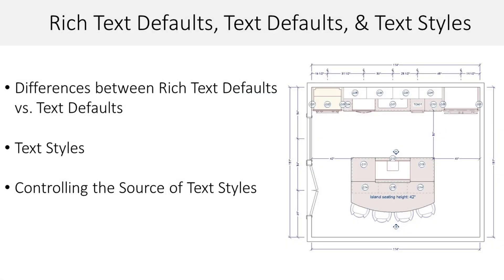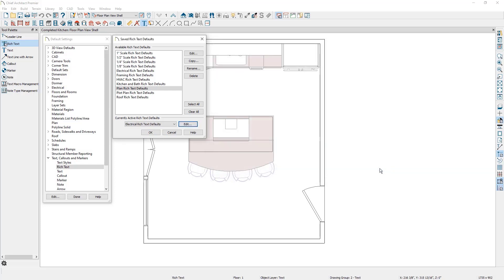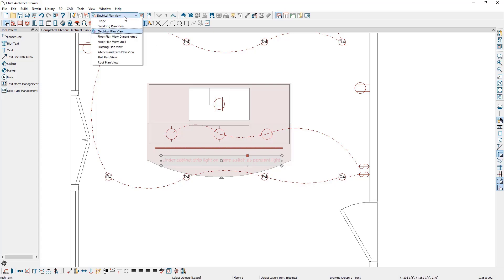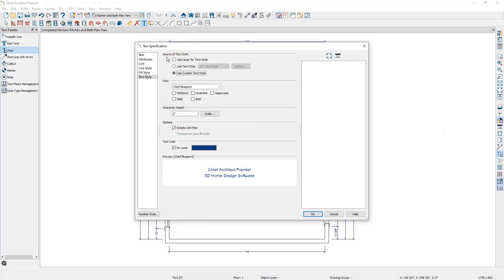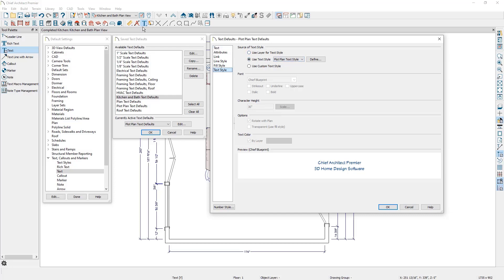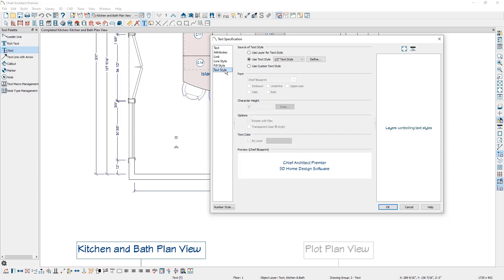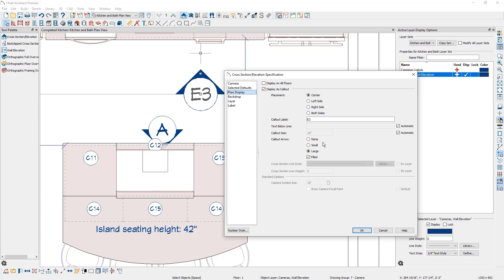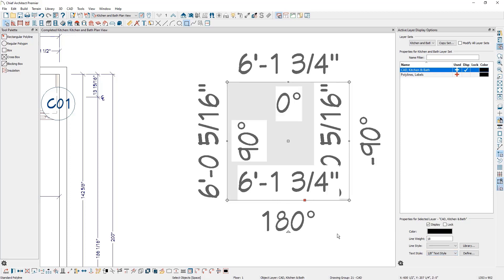How To Utilize The Text Options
This video will go over the different text options within Chief Architect, including:

- Differences between Rich Text Defaults vs. Text Defaults
- Text Styles
- Controlling the Source of Text Styles